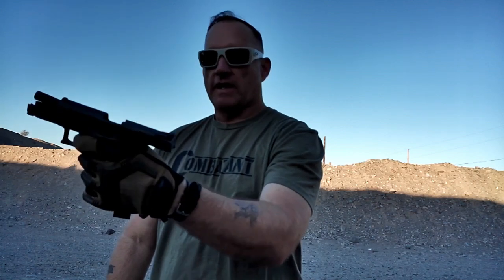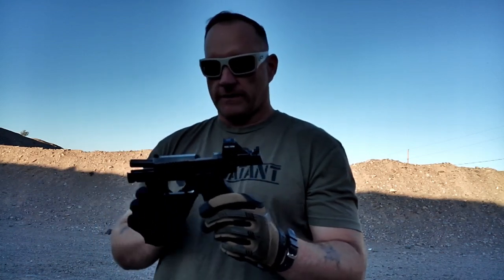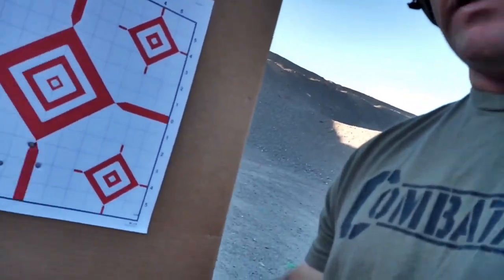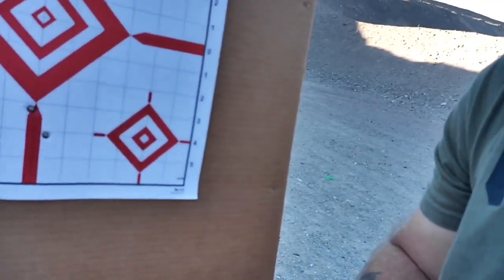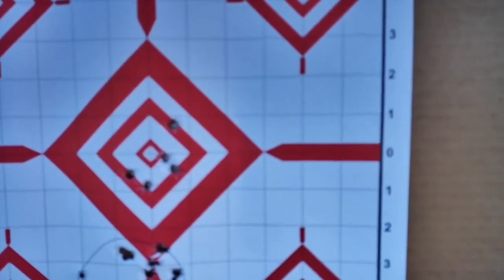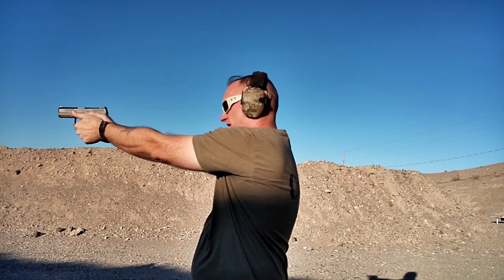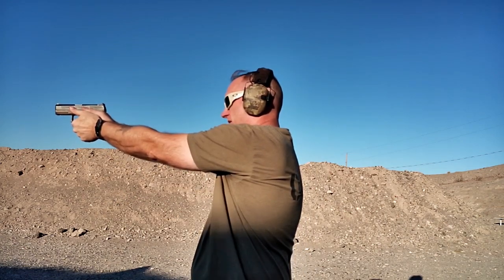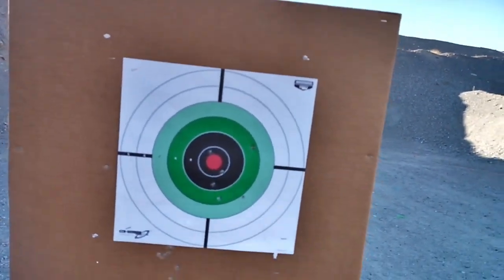CZ P10C Range Day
For Why Wednesday I wanted to expand on the earlier CZ P10C video.  This one introduces the optic ready pistol which is amazing.  Also wanted to show my personal CZ P10C and get some range time.  As a bonus tried out a bit of information I saw from D.J Shipley at GBRS Group hopefully I put it across correctly. Just more reasons why I like the P10C and also expanding my knowledge library. Thanks to @GBRSGroup and DJ Shipley for sharing the knowledge.